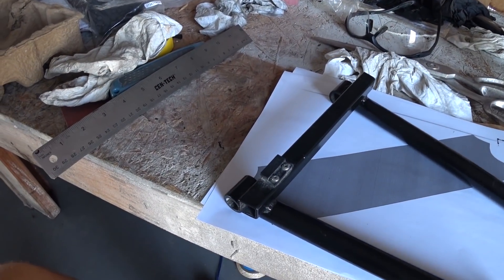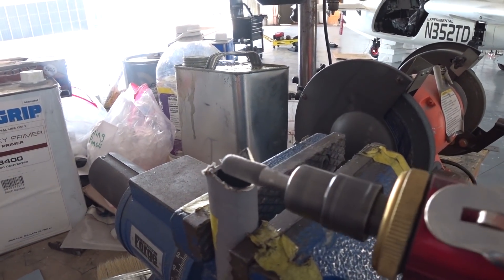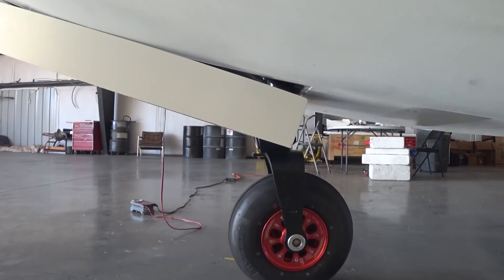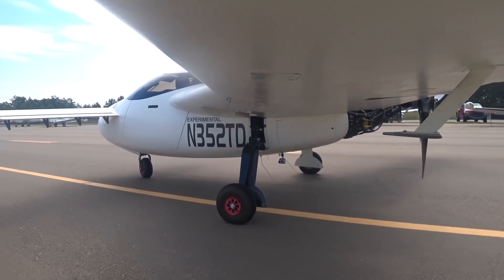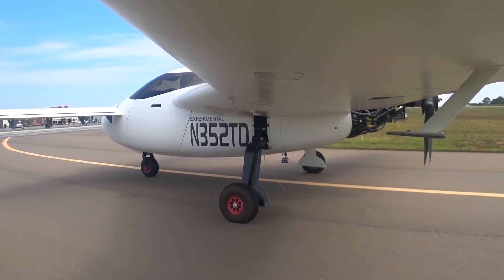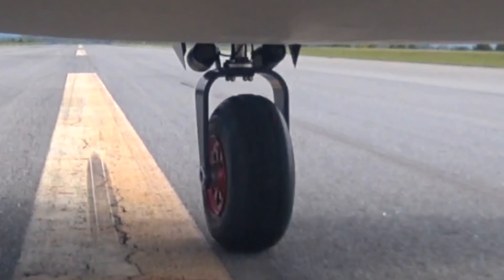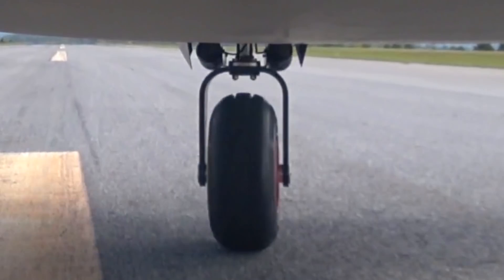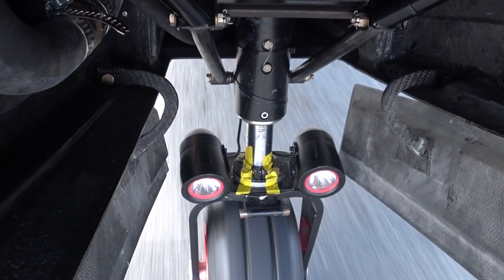Did We Fix the Shimmy? - Building the Raptor Prototype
So the geometry of the nose gear has been changed to be trailing and it's time to see what a difference that makes.